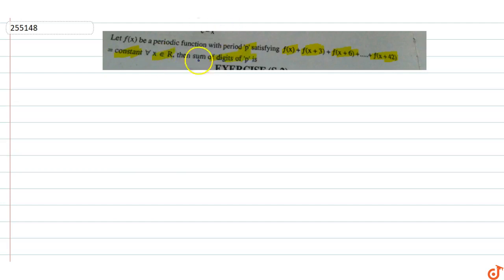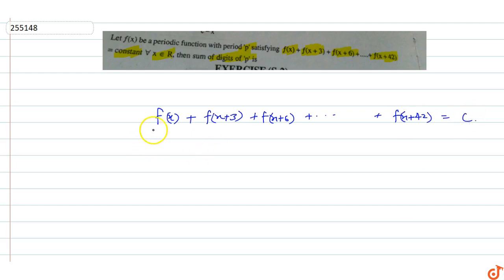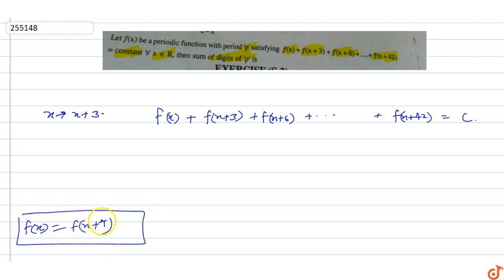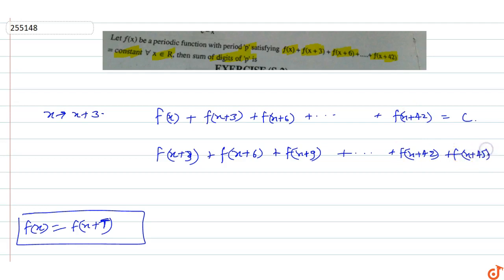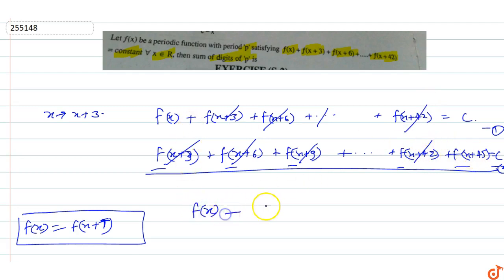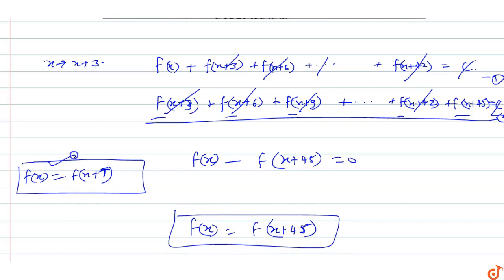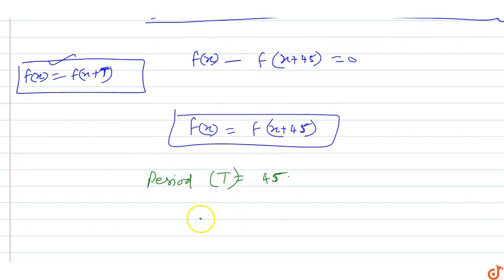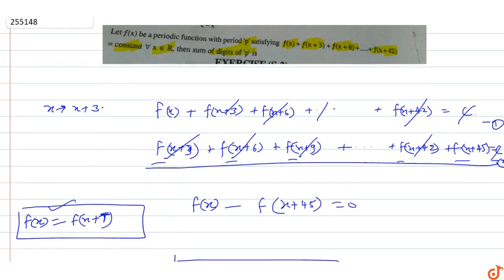Let `f(x)` be a periodic function with period 'p' satisfying `f(x)+f(x+3)+f(x+6)+....+f(x+42)=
To ask Unlimited Maths doubts download Doubtnut Let `f(x)` be a periodic function with period 'p' satisfying `f(x)+f(x+3)+f(x+6)+. +f(x+42)=constant AA x in R`, then sum of digits of 'p' is